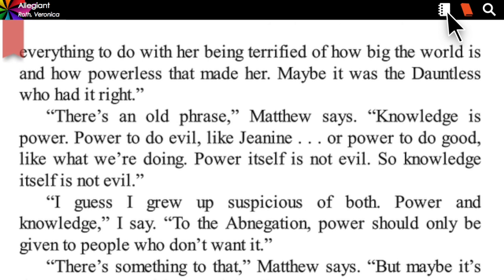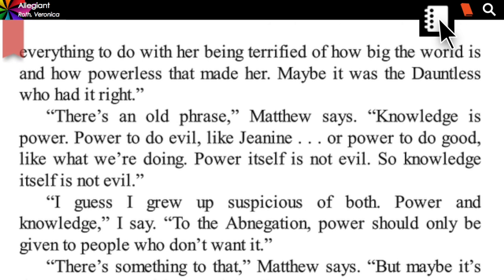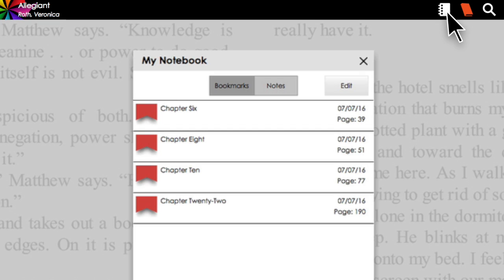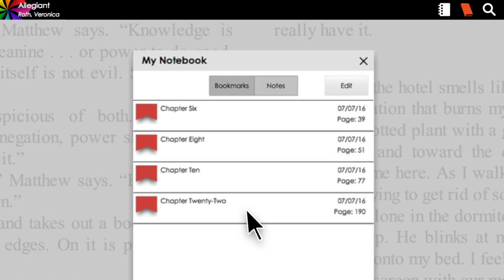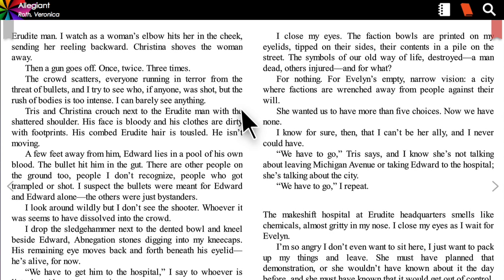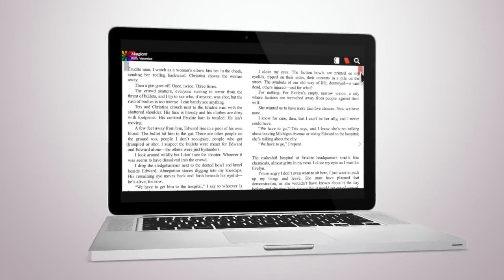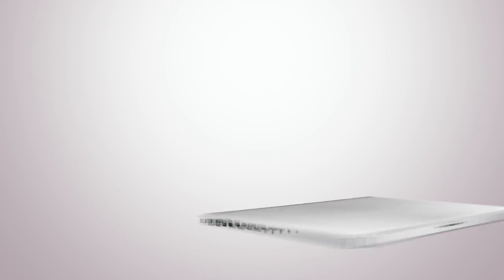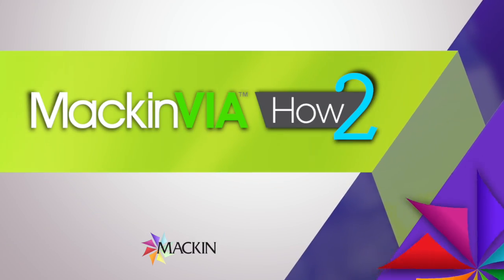How To Create and Access Bookmarks in MackinVIA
In MackinVIA, you can make easy-to-access bookmarks for quick reference. In the ebook you are reading, just click or tap on the bookmark icon in the top corner of the page, It is now bookmarked for you to jump back to whenever you’d like. To see all the pages you’ve bookmarked, click or tap on your notebook icon in the upper right corner to open it. Make sure the bookmark tab is selected, and here are all of your bookmarks. Just click on or tap any one of them and you will be immediately taken to that page.

How2_24: 2016